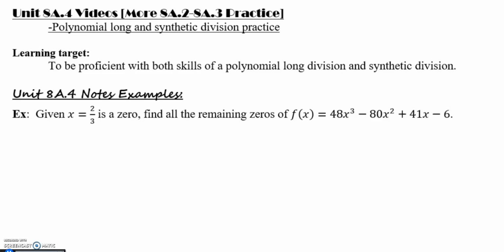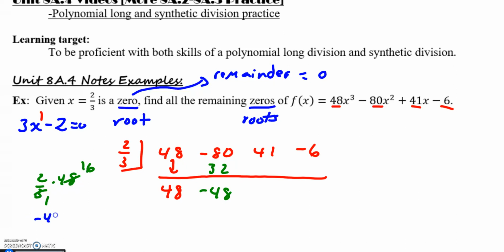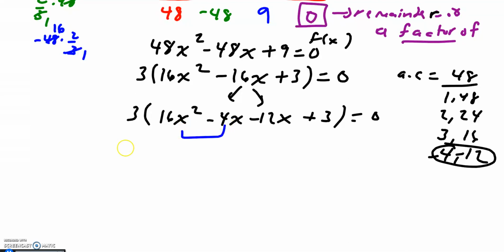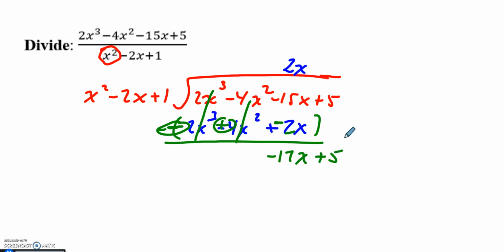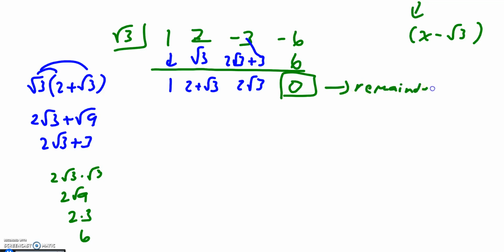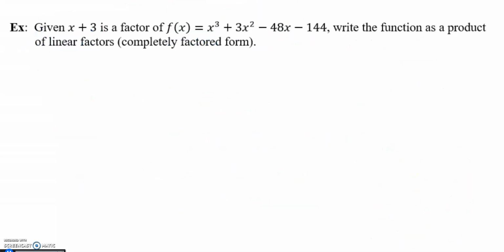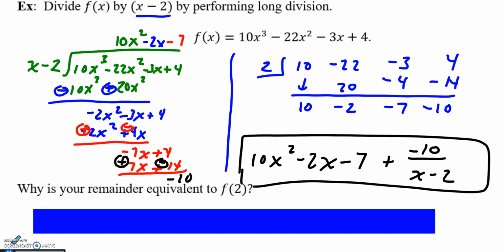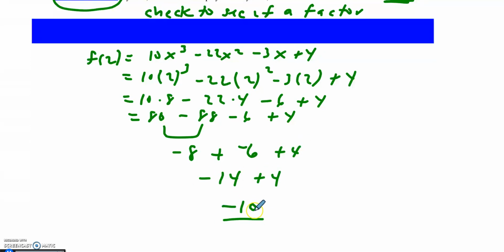8A.4 Video More Long Division and Synthetic Division Practice